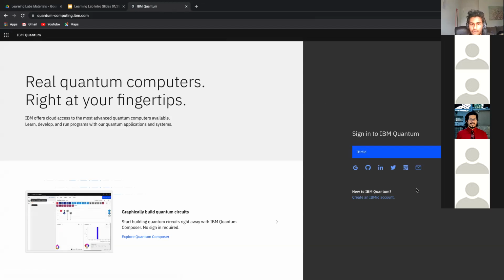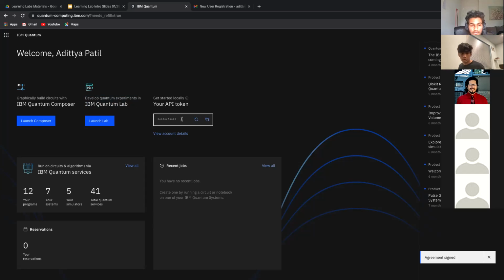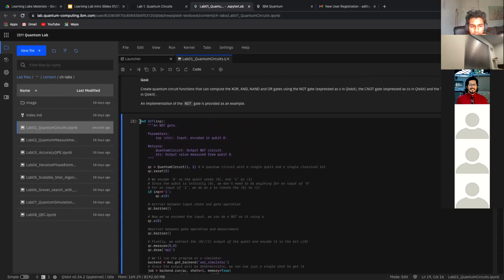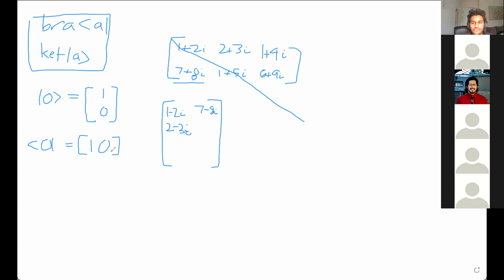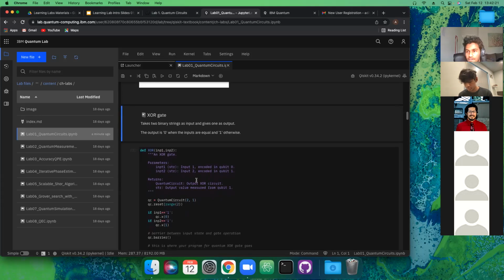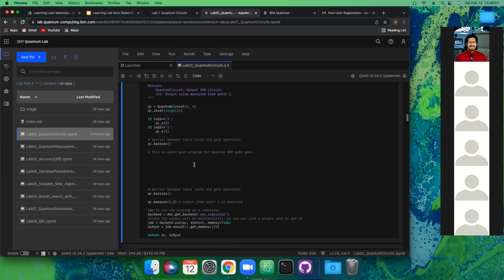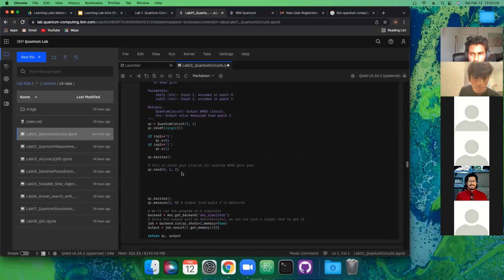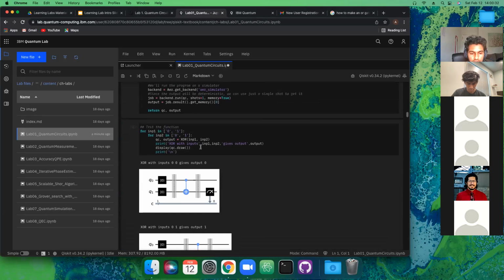Learning Labs Pilot Program Session 1 (02/12/2022)